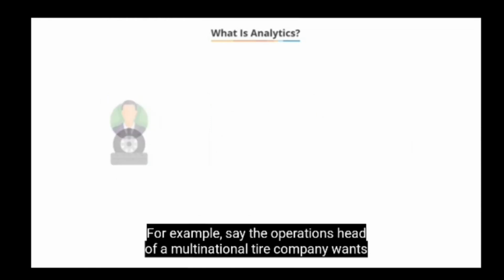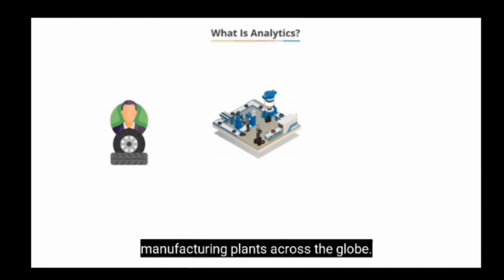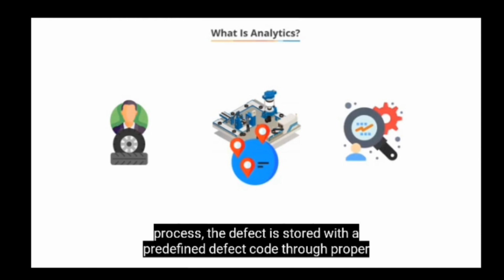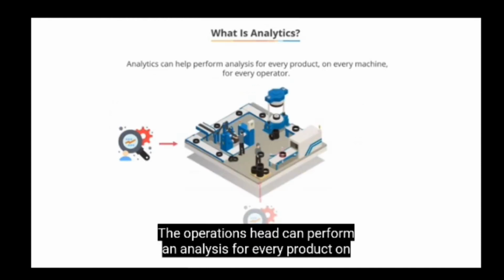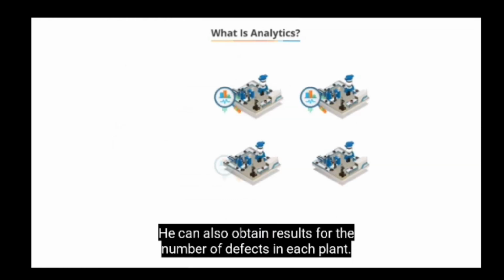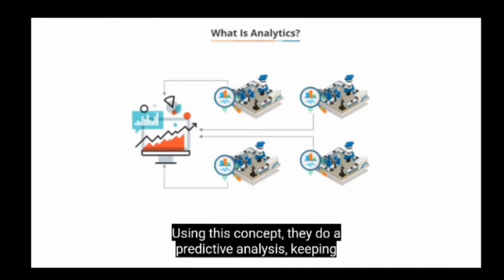Part 1.1- Introduction to Business Analytics | Business Analytics with excel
Business Analytics with excel| Introduction